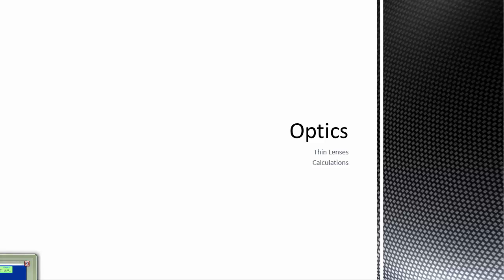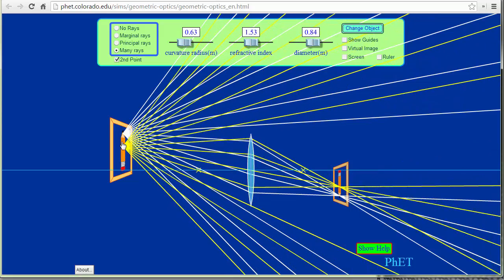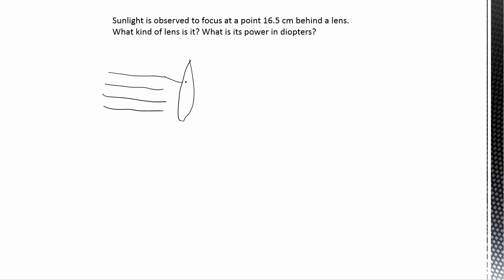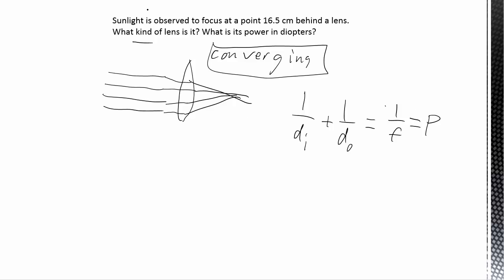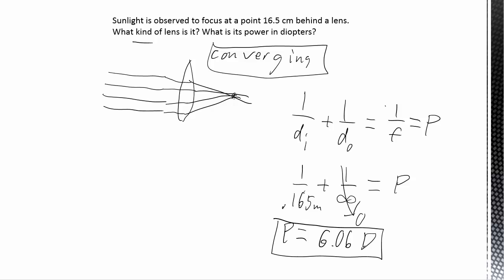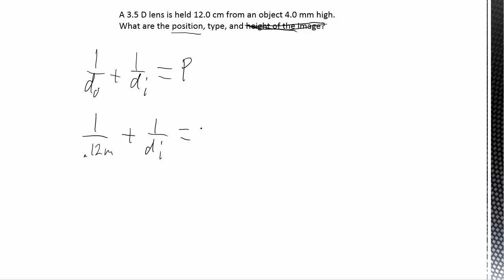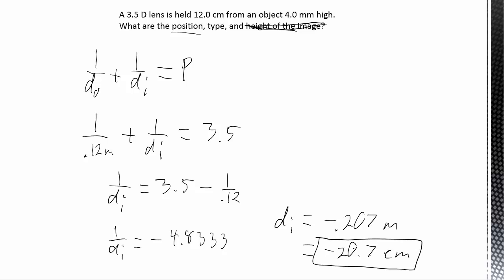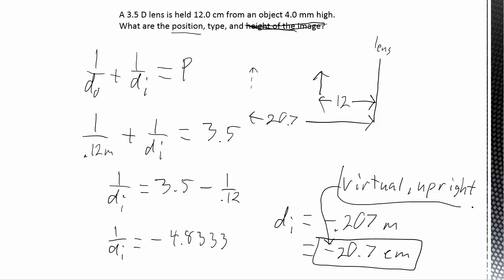7.5b - Optics - Thin Lenses Calculations